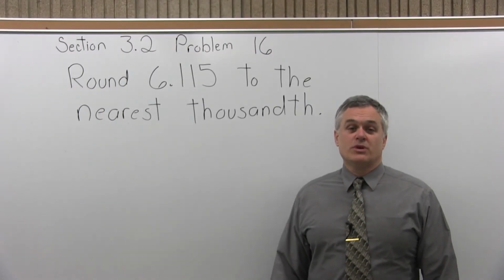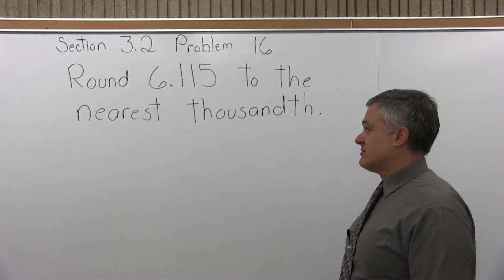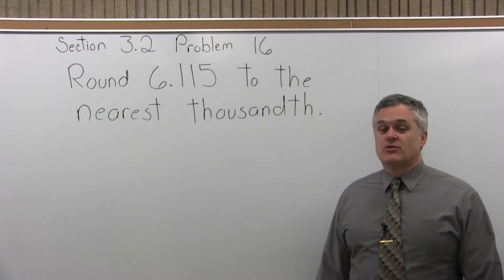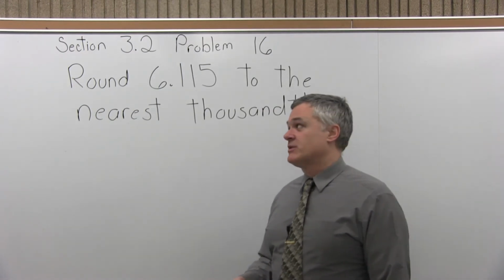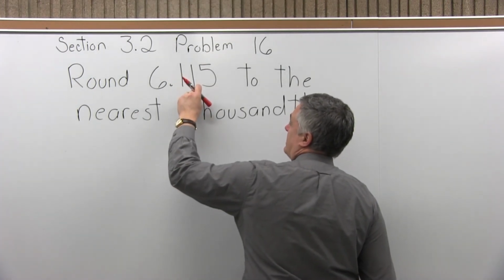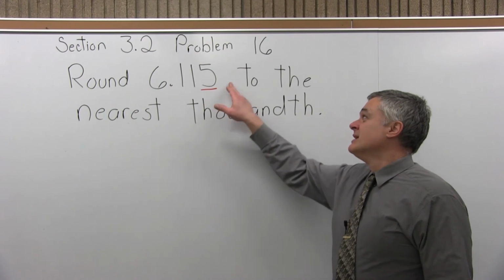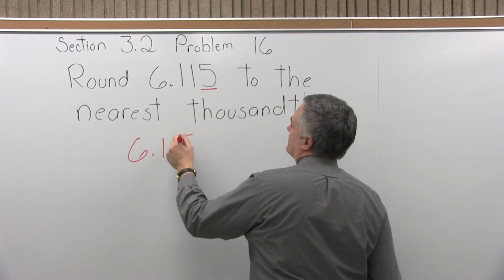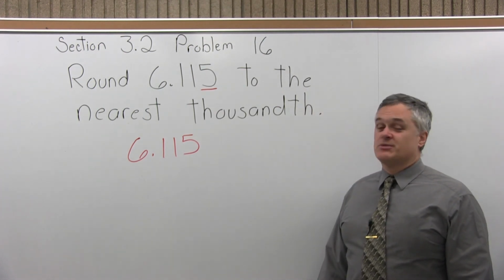MTH 011: Section 3.2 Problem 16 - Mathematics with Dan Avedikian